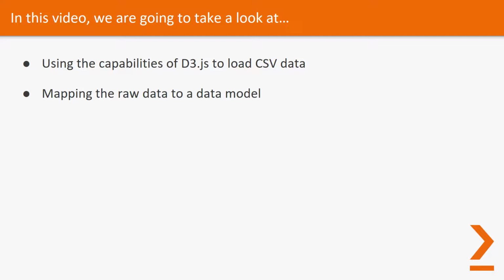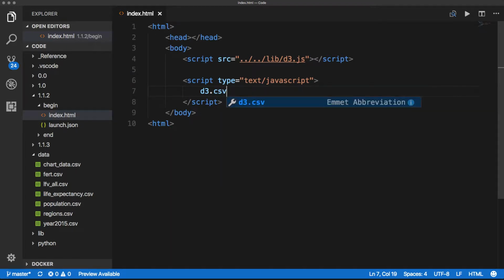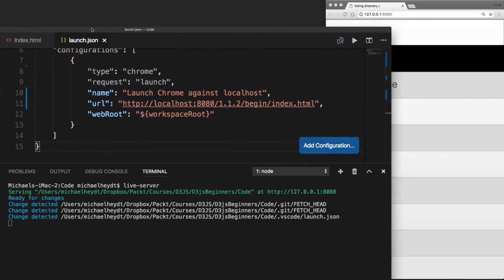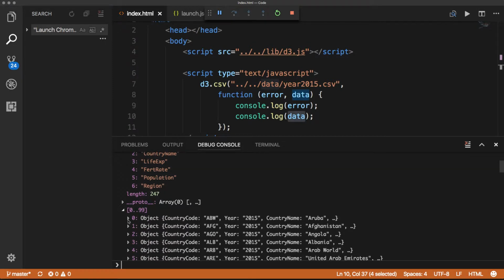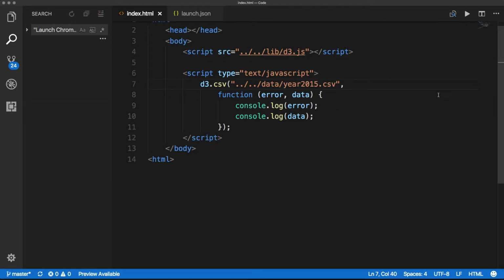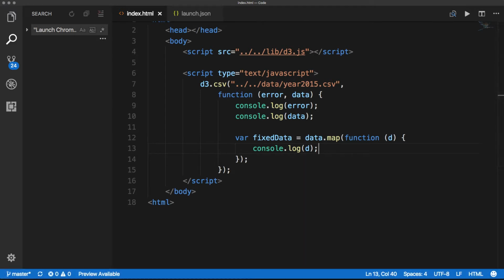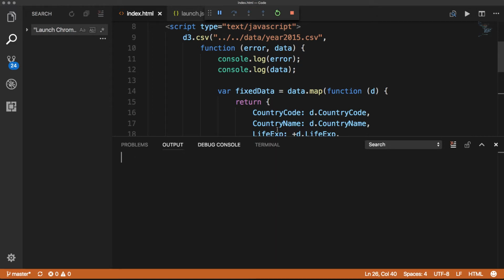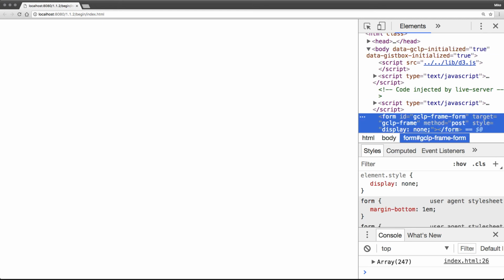Loading data and creating an HTML table with D3.js